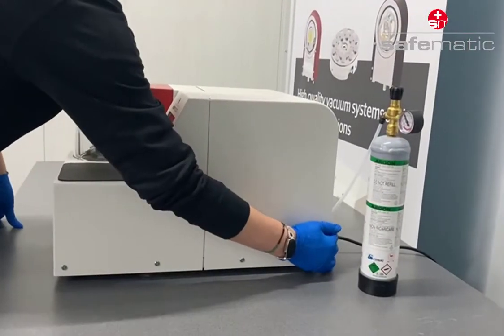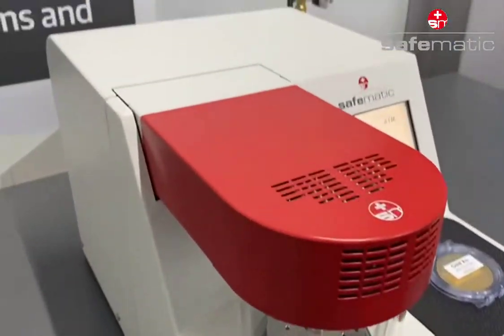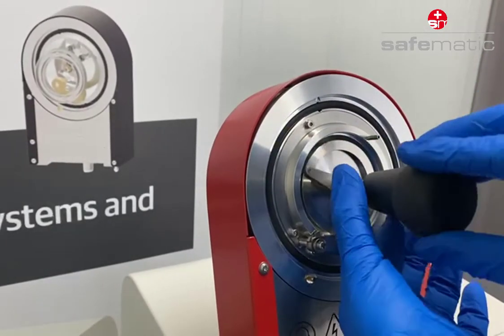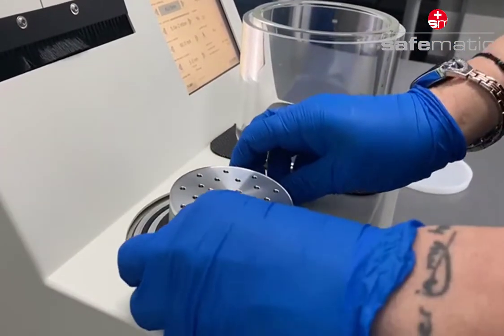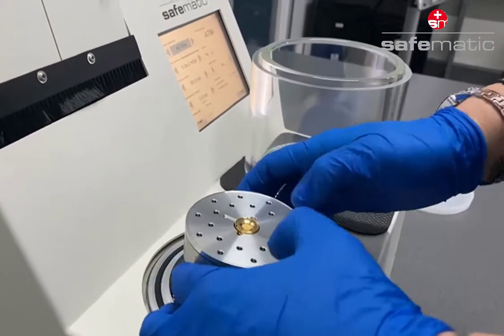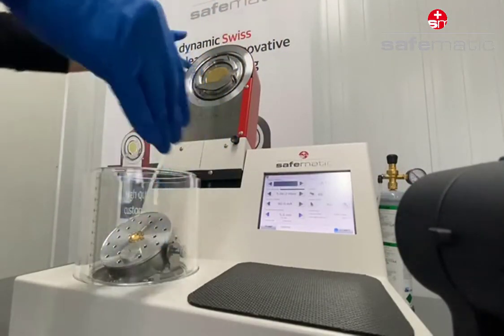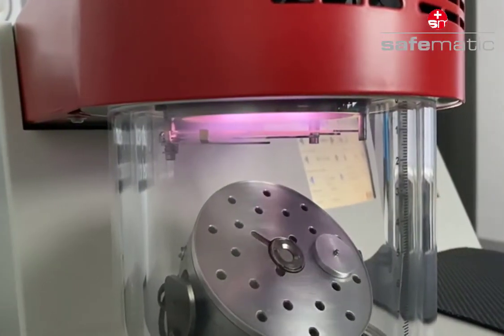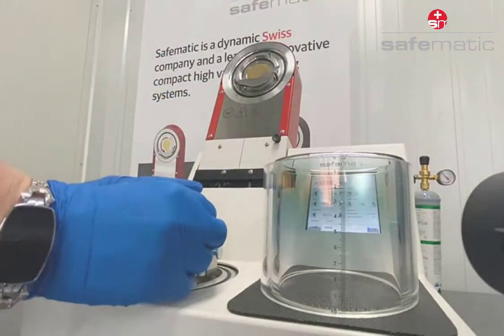Safematic, the simple way of sputtering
Safematic sets new standards in laboratory coating with its compact sputter coater. Our SP-010 sputtering head is designed for high quality sputter deposition. See for yourself the smaller form factor and the numerous features that our engineers have packed into this head. Such as efficient active cooling, which allows continuous coating times up to 50 minutes. Our sputtering modules plug into our CCU-010 HV and CCU-010 LV coating systems and are immediately ready to go.